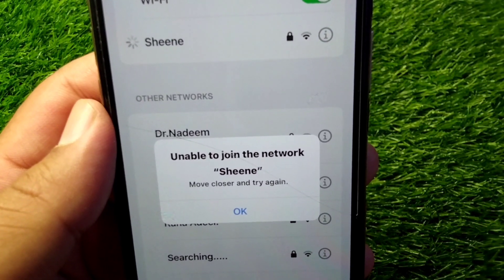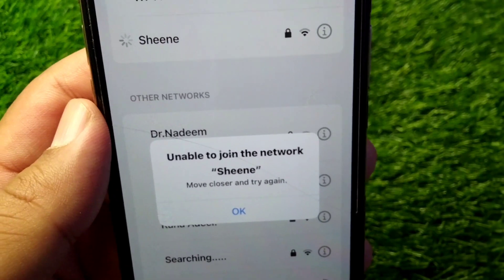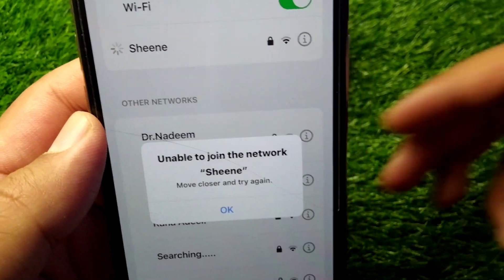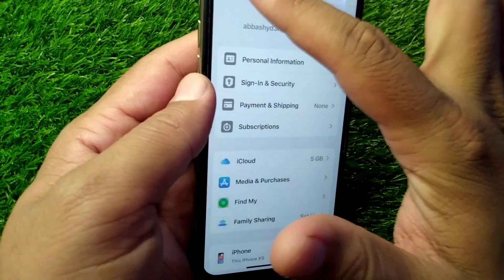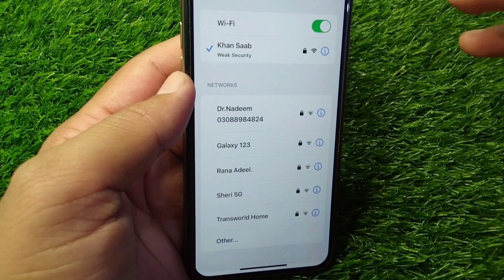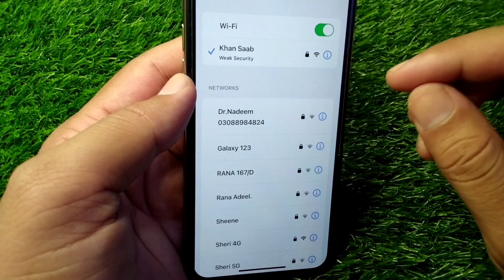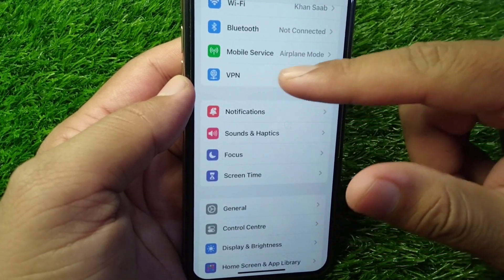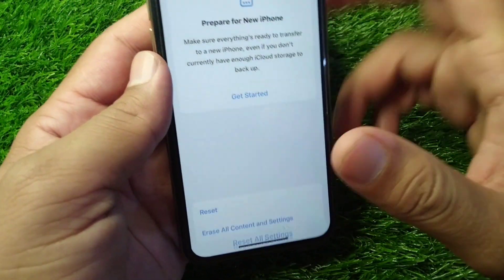Unable to join the Network | Unable to join the Network move closer and try again iPhone | 2024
Hi everyone,
in this video you will learn How to fix Unable to connect Wifi Network or Unable to join the Network isse on Apple Devices.